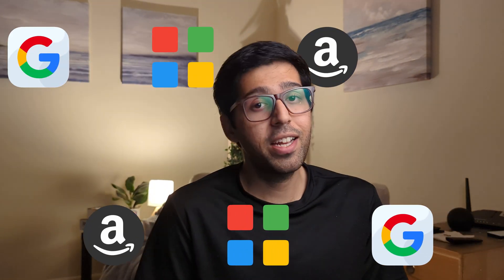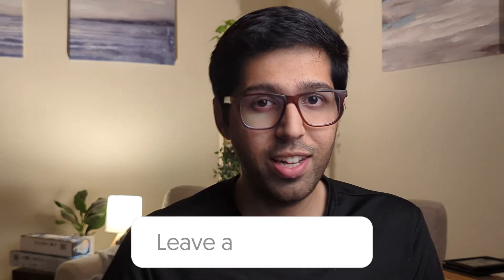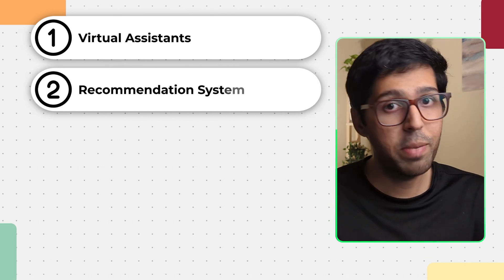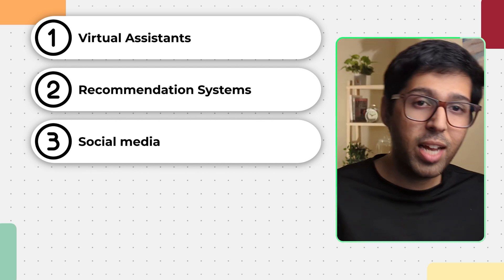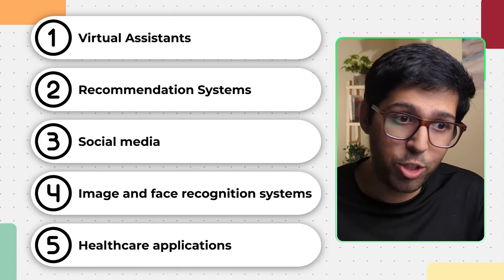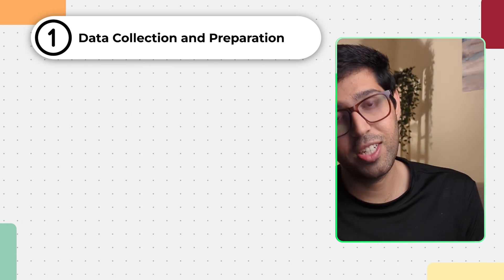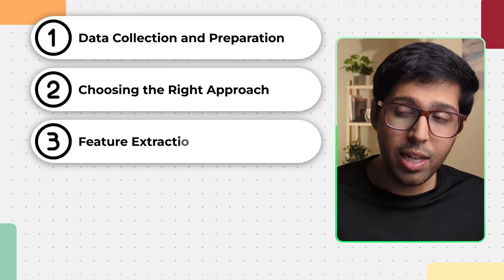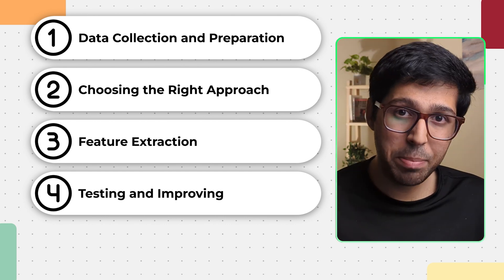AI Explained - by a Robotics Engineer (How ChatGPT Works)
This is the video I wish I’d had when AI started taking over the headlines! As a Robotics and AI Software Engineer, I’m here to give you a "not-complex" introduction to AI, how it works behind the scenes, and why it’s becoming so important in our lives.

Whether you’re curious about AI because it’s all around us, thinking of getting into this field, or want to simplify this fascinating technology—like my mom and brother who are not tech-savvy but want to stay informed—this video is for you.

I hope you find value in it :)

Timestamps:
0:00 - Intro
1:18 - What is AI?
4:50 - Everyday examples
8:28 -  How ChatGPT Works
13:42 - AI is for the good